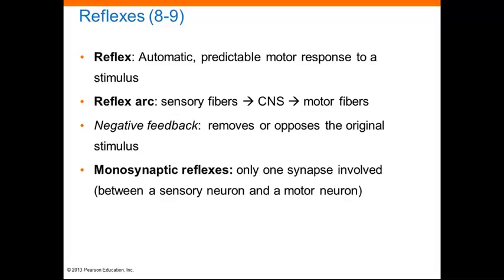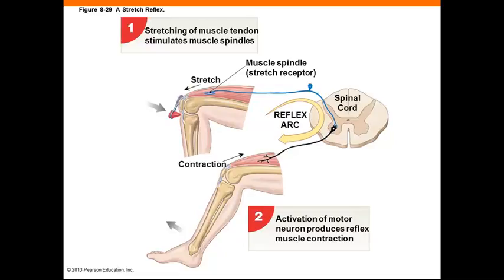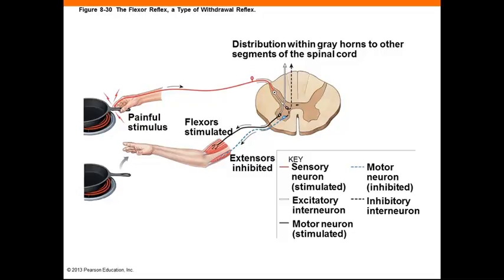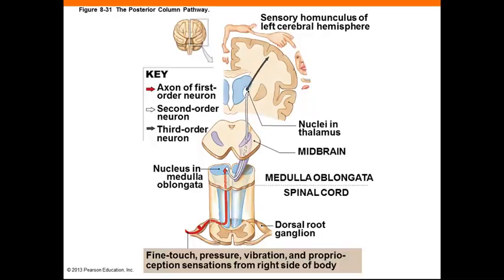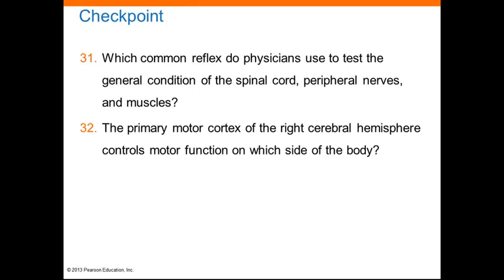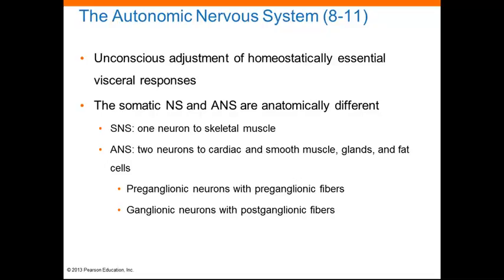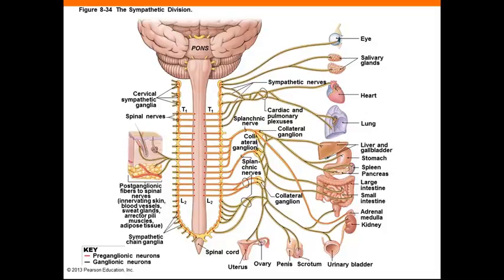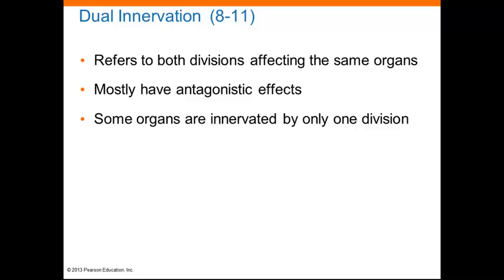Ch 08 sec 8-9 8-11